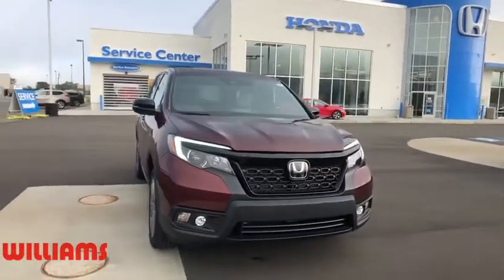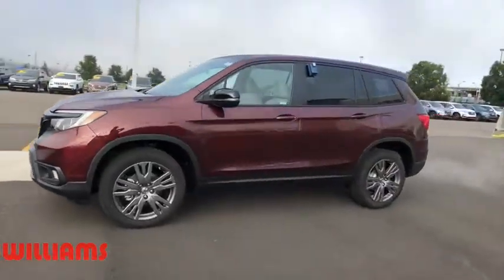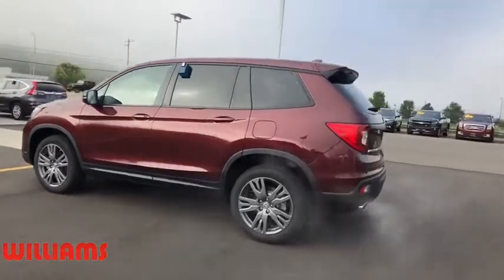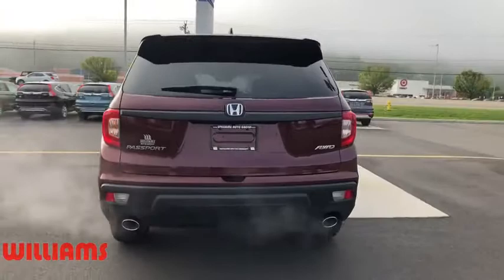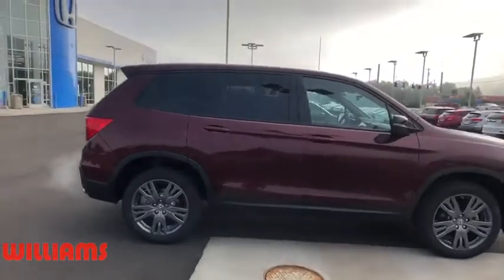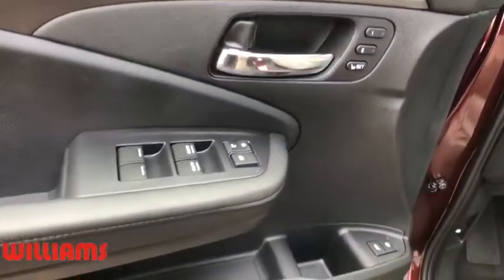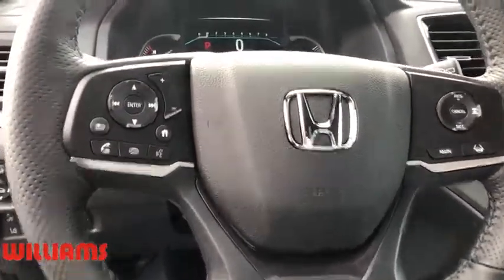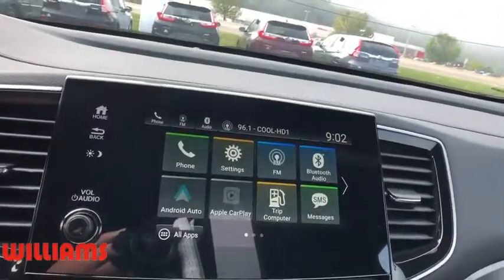2019 Honda Passport Elmira, Corning, Watkins Glen, Bath, Ithaca, NY HT10081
Scarlet New 2019 Honda Passport available in Elmira, New York at Williams Honda. Servicing the Corning, Watkins Glen, Bath, Ithaca, NY area.

Williams Honda
945 County Road 64

Recent Arrival! This 2019 Honda Passport EX-L in Scarlet features: AWD 9-Speed Automatic 3.5L V6 24V SOHC i-VTECRemember, for the best online experience you can get, shop WilliamsHonda.net.